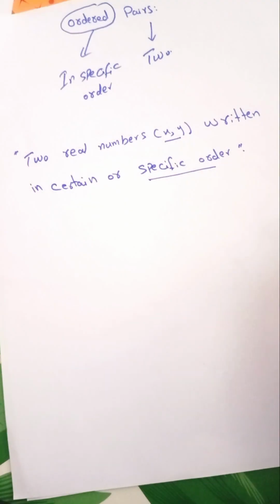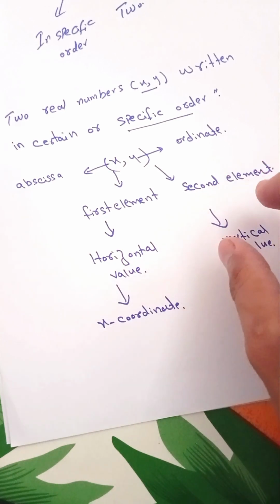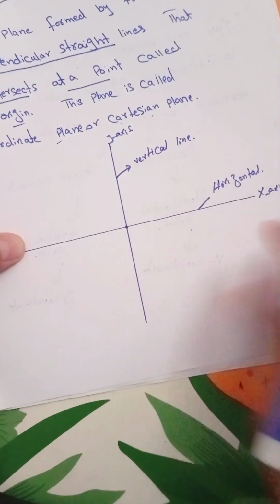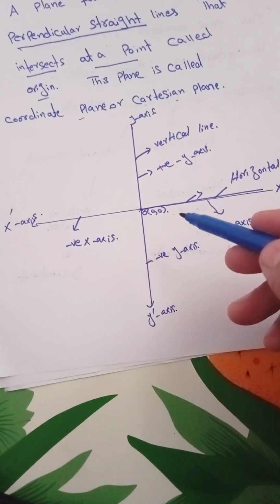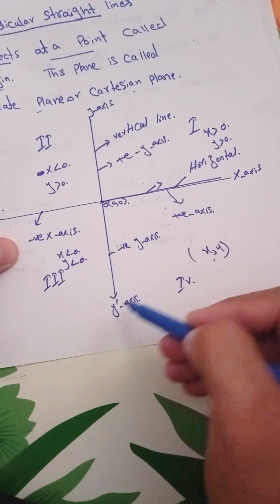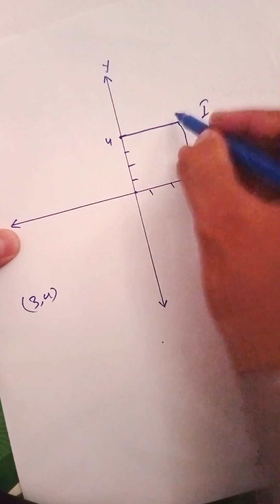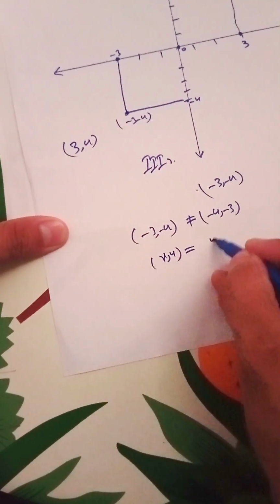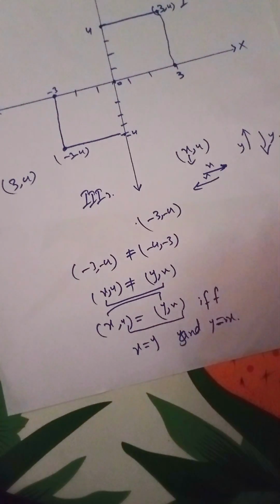What are Ordered Pairs | Cartesian Plane | How to Locate a Point on the Coordinate Plane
What Are Ordered Pairs and How to Locate Points on the Cartesian Plane?

In this video, we explain the concept of ordered pairs
 the different names of elements in ordered pairs and how to locate a point on the Cartesian (coordinate) plane using them
how to plot and label the points on the coordinate grid
 how to write ordered pairs
 how to write an ordered pair for the given point how to write ordered pairs from a graph
plot ordered pairs in a cartesian coordinate system

Whether you're a beginner or brushing up your math skills, this video will help you understand the basics clearly.